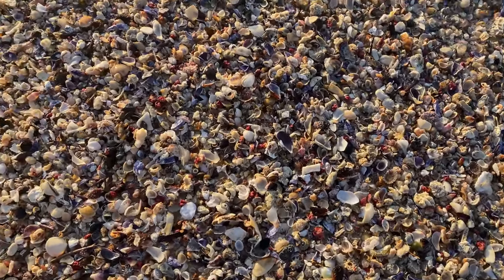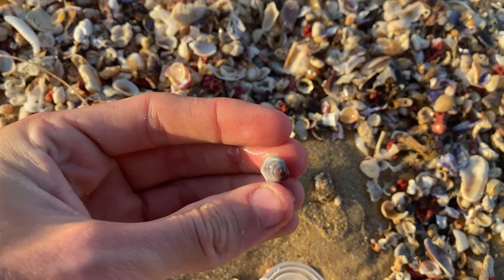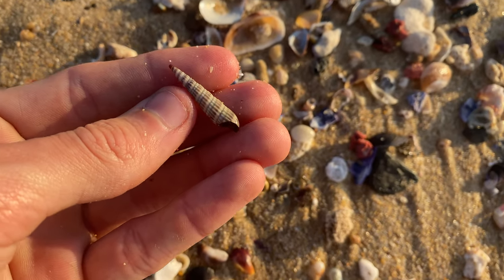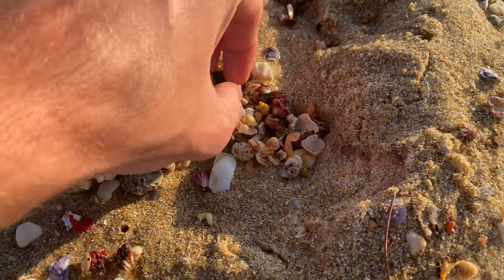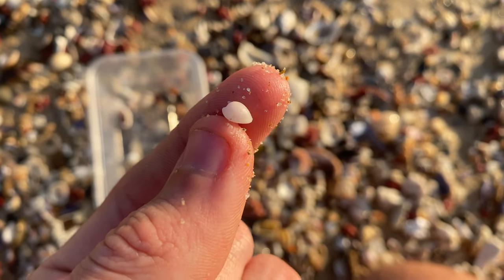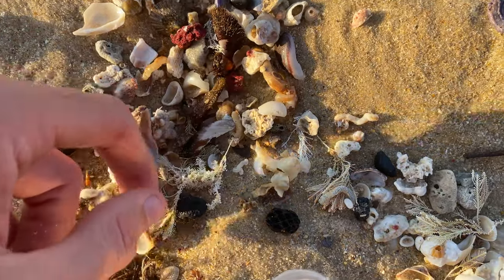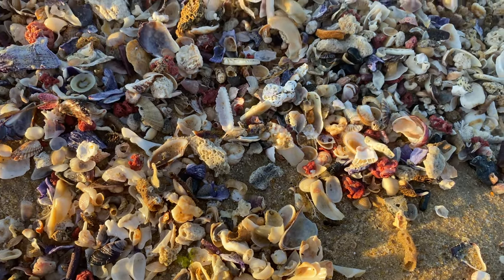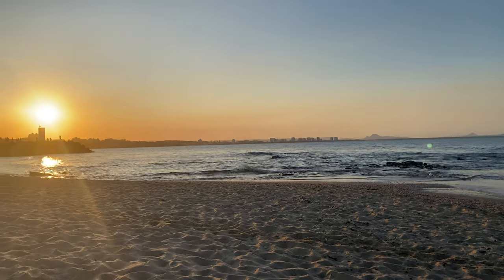Finding seashells on the beach, low tide shelling in Australia, millions of micro shells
Those wentletraps were wild!